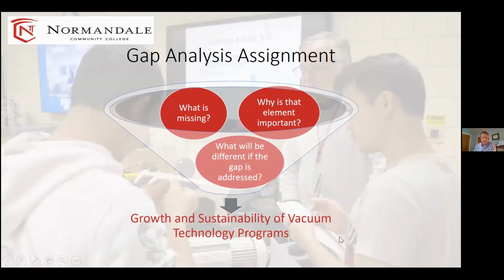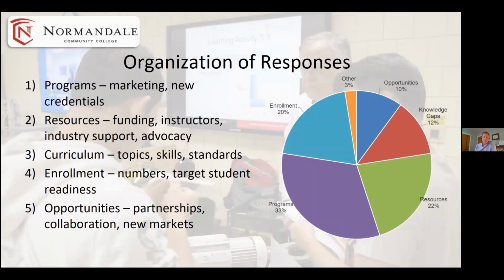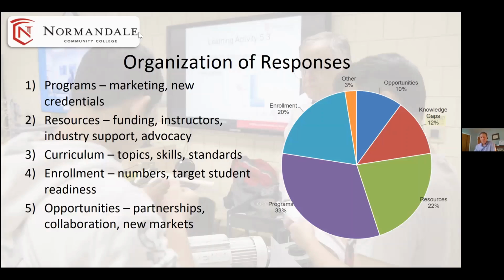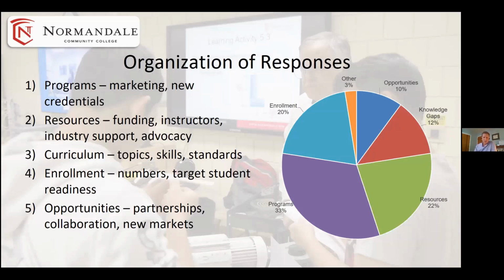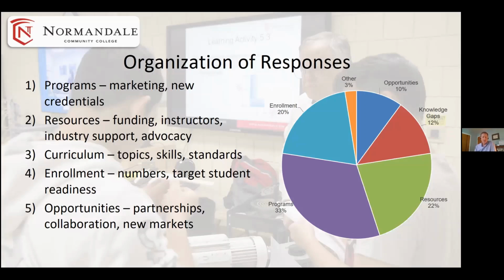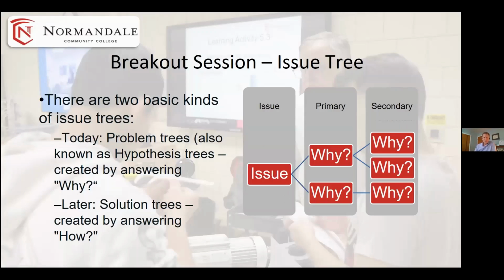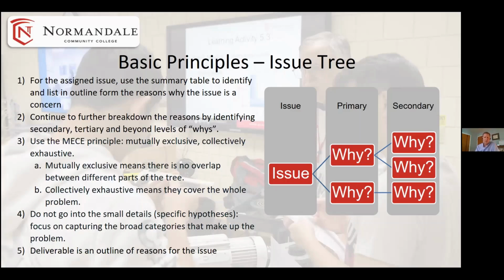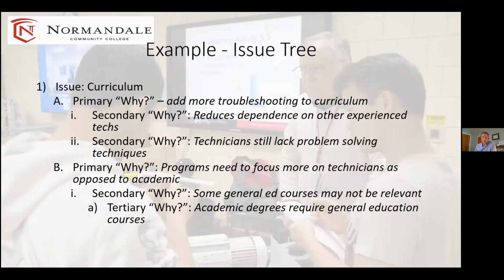Vacuum Technology Workshop Session 2: Activity - Issue Tree